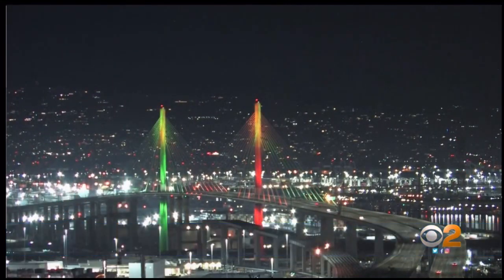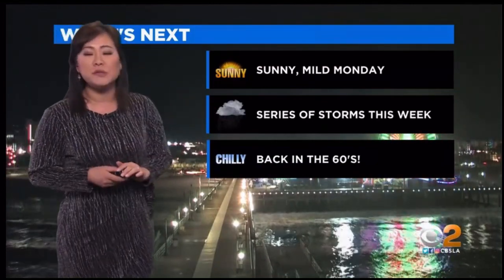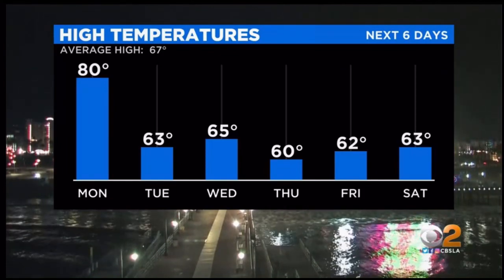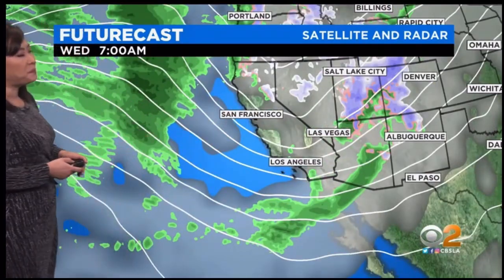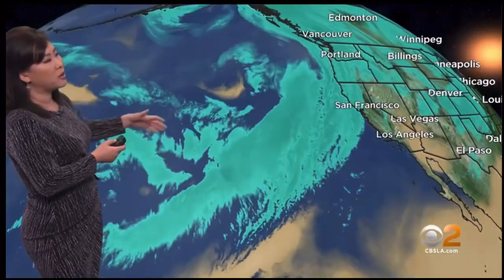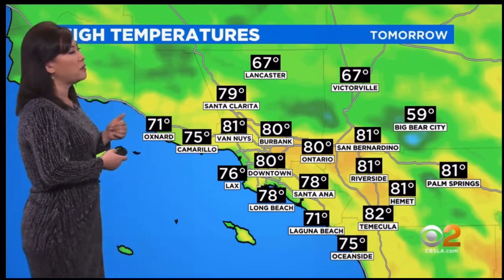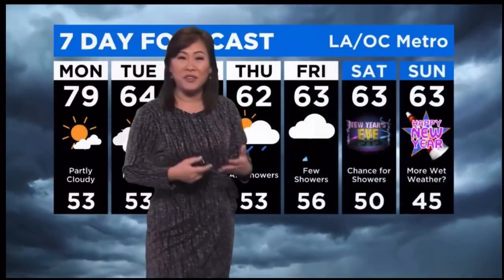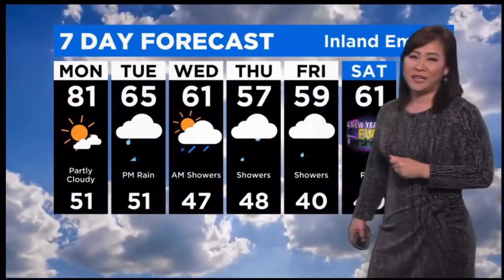CBS2 MARY YOON WEATHER FORECAST DECEMBER 25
THIS IS CBS2 NEWS AT 11PM